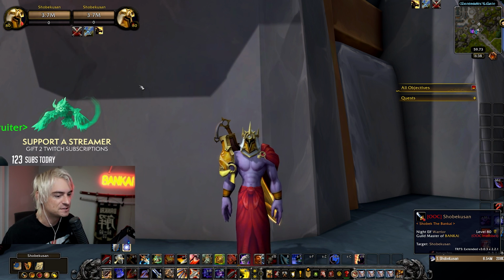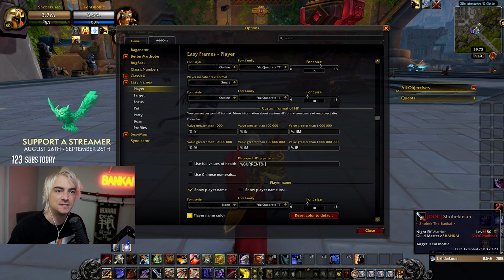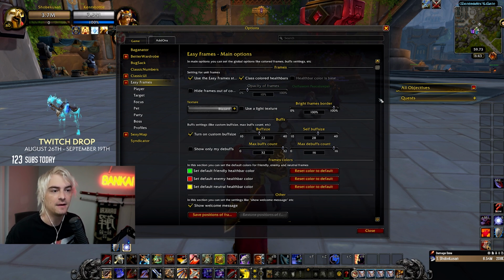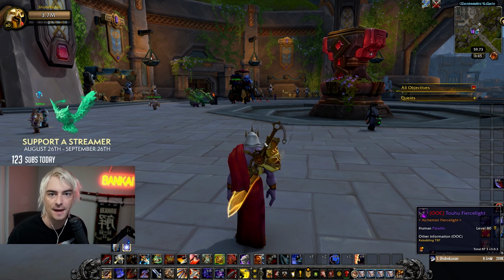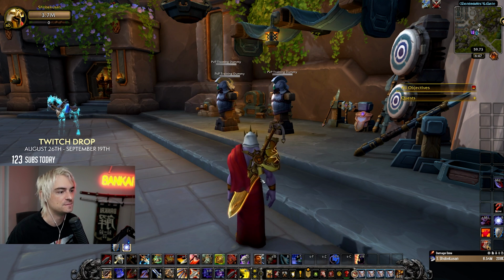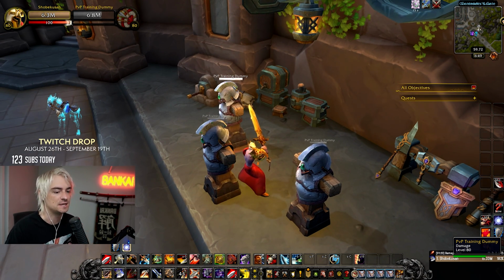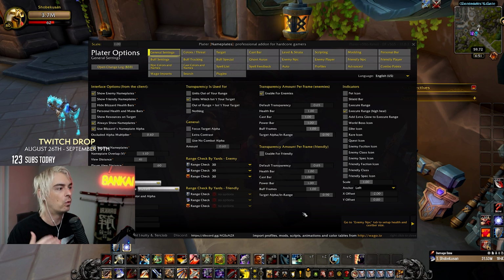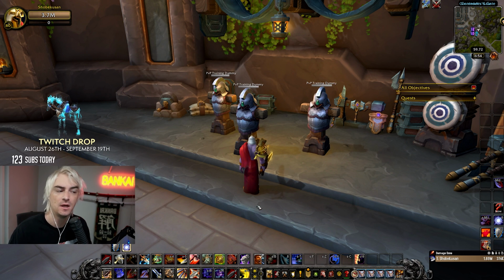Ultimate Retail Classic Augment UI GUIDE - Making Retail Playable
Drop a like for more wow Rogue pvp content!!

We stream EVERYDAY on twitch! Come watch and follow to be apart of our videos

I really hope you guys enjoyed this video, We play Classic WoW Rogue WPVP everyday on twitch!